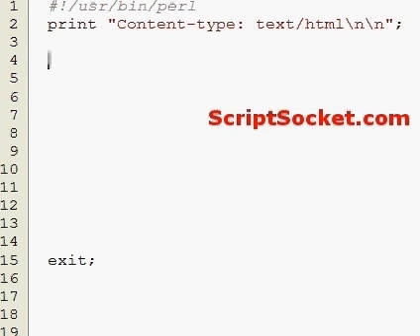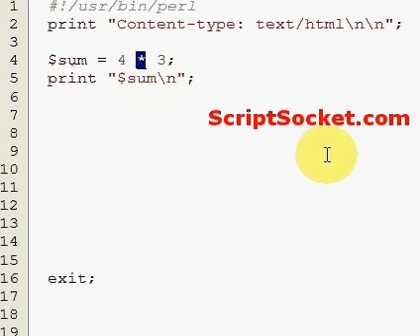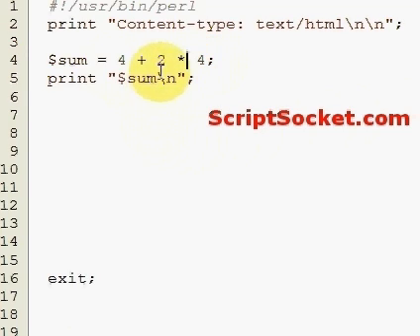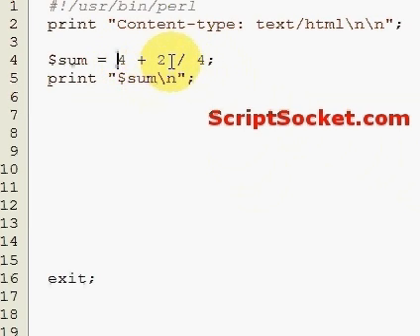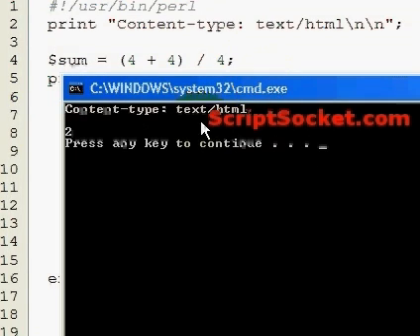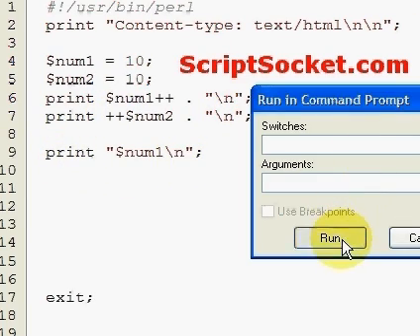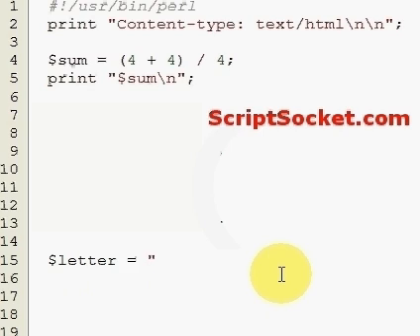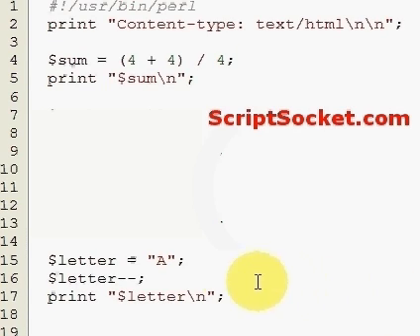Perl Tutorial 10 - Operators and Precedence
Part 10 of the Perl Tutorial covers operators and precedence. Addition, multiplication, division, subtraction and auto-increment/auto decrement of numbers. South America Photo Map (Free Android App)